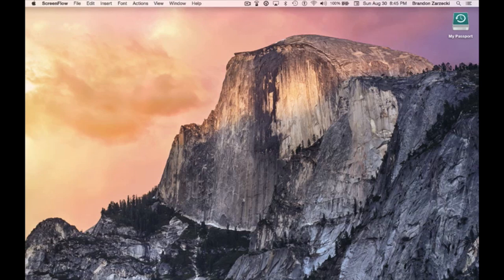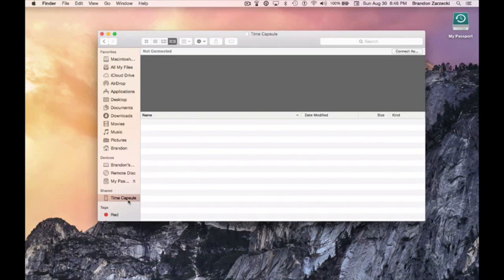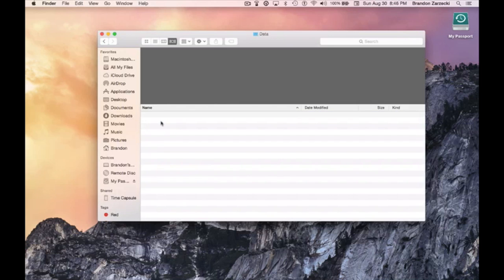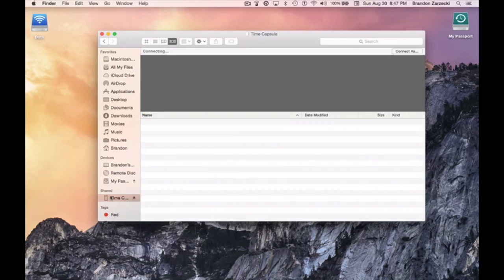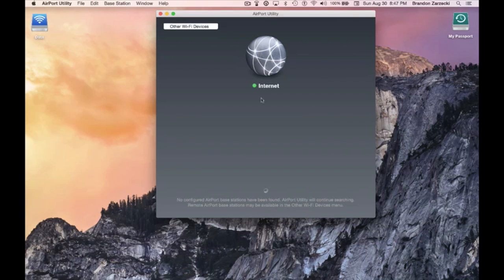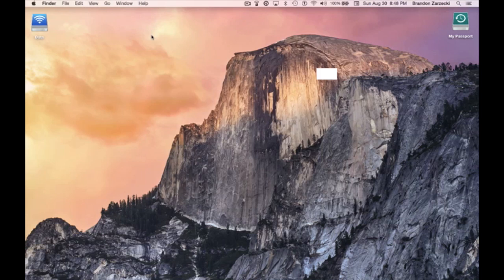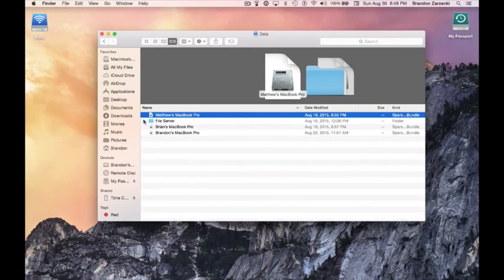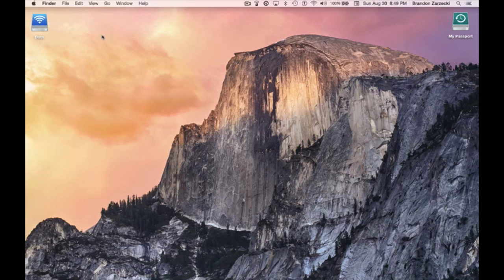How to: Access Time Capsule (File Server) away from home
This video is about Time Capsule access away from home.